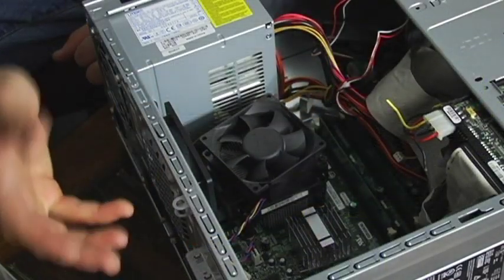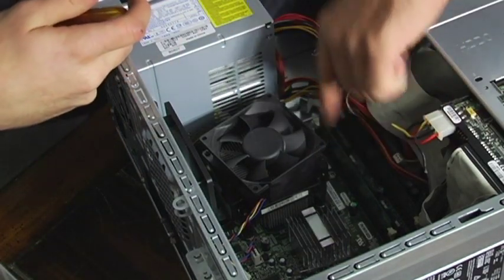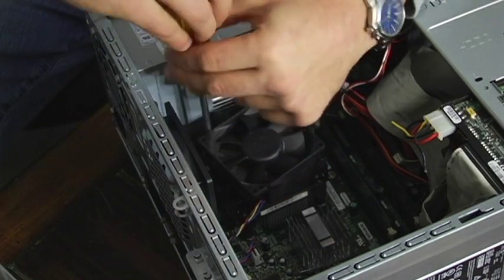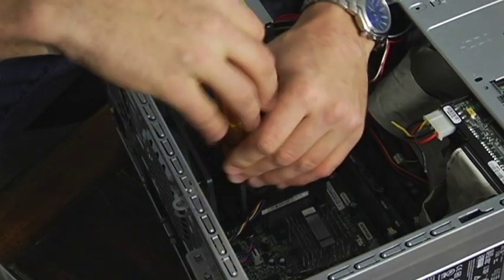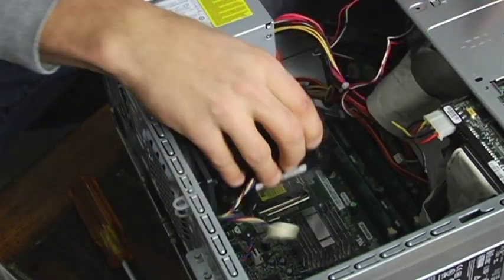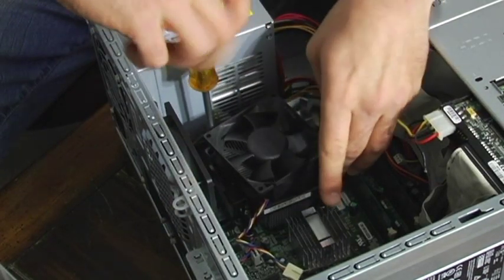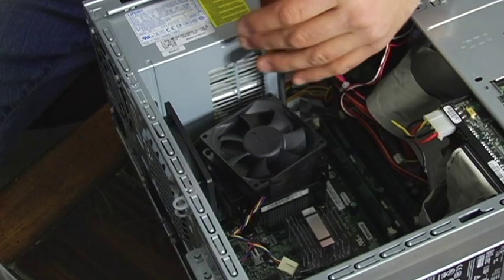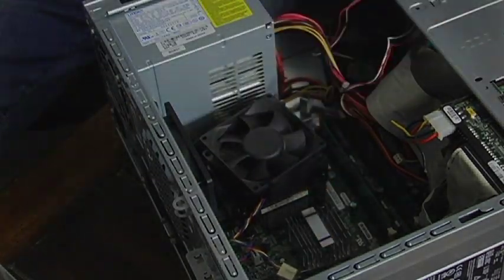Computer Maintenance & Upkeep : How to Replace a Computer Processor Fan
Replacing a computer processor fan is as simple as unscrewing the four screws that keep the fan in place and replacing it with a new fan. Examine the inside of a computer to figure out where the processor fan is located with help from a computer technician in this free video on PC maintenance.